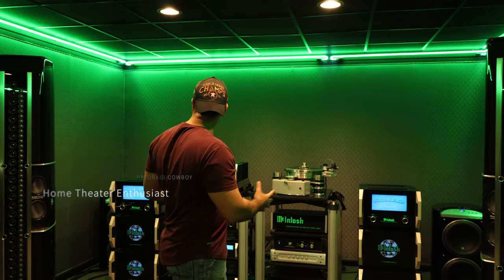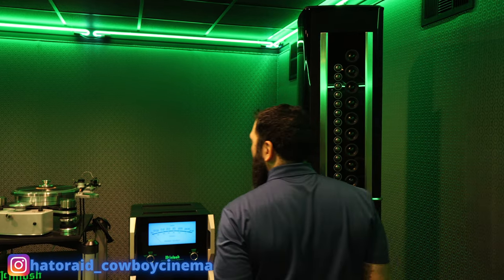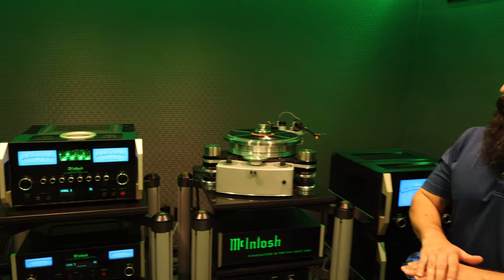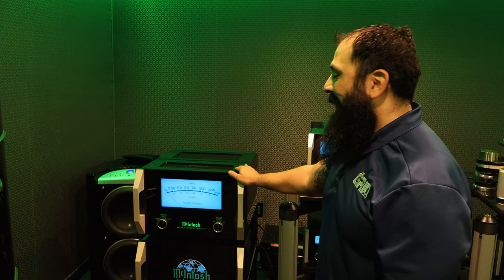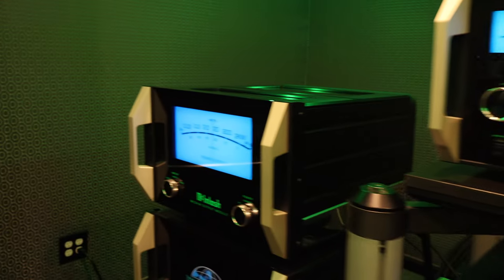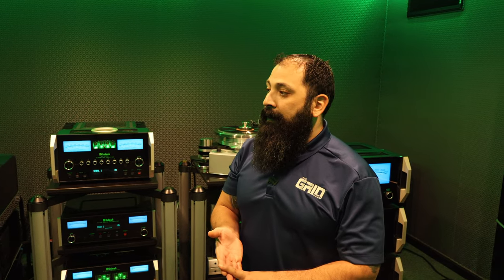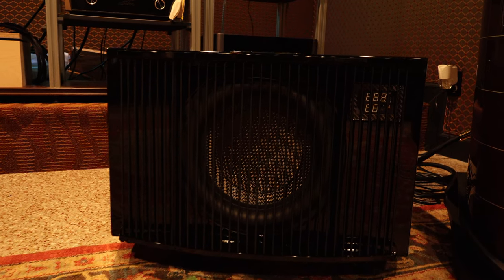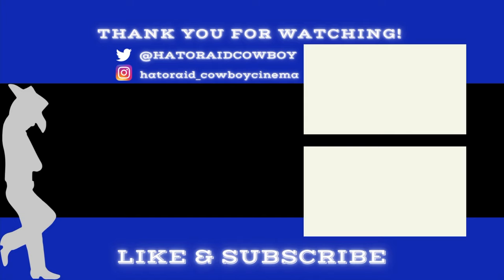McIntosh | HIFI TWO CHANNEL | The BEST you’ve EVER heard?! |The Grid HIFI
I got a chance to check out the best HIFI system under $300K with a full McIntosh system. Check out the tour with That Home Theater Dude & The Grid HIFI.